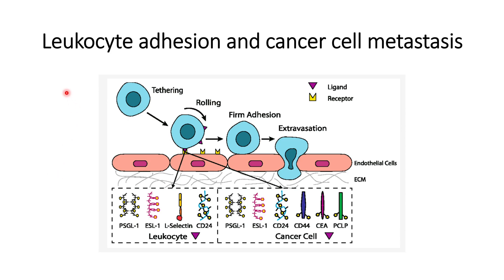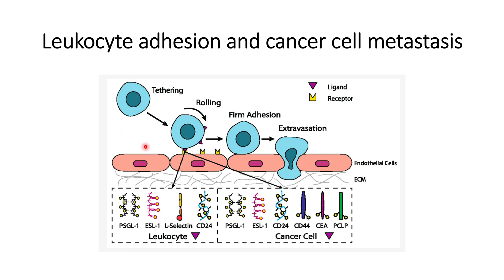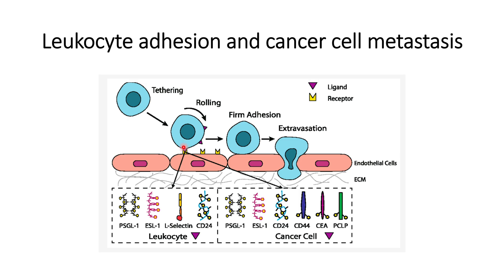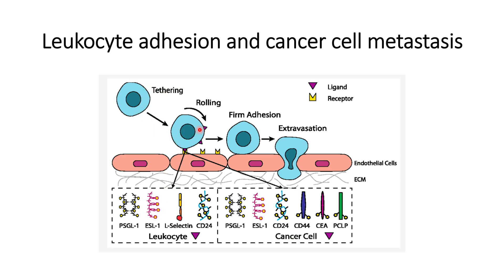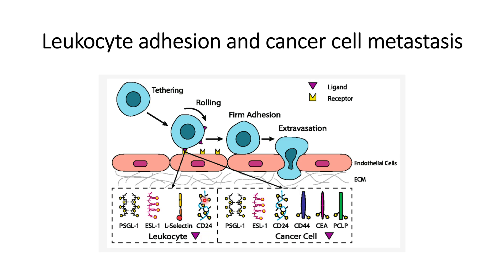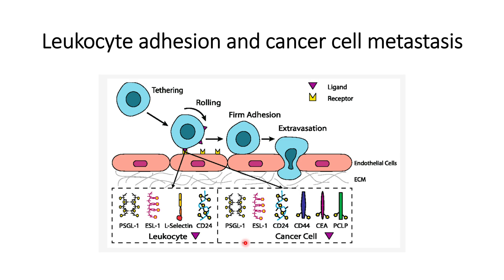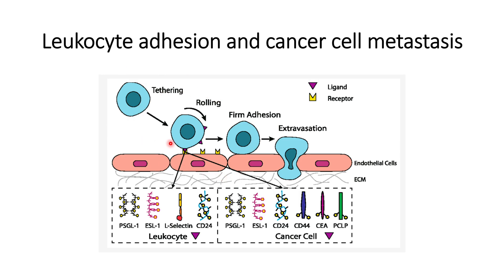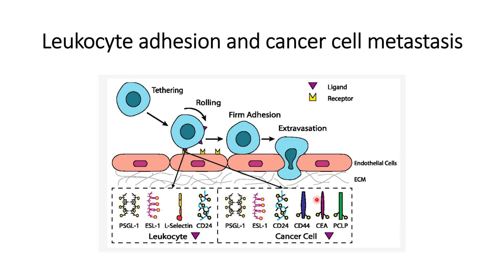Leukocyte Adhesion and Cancer Metastasis Code: 109